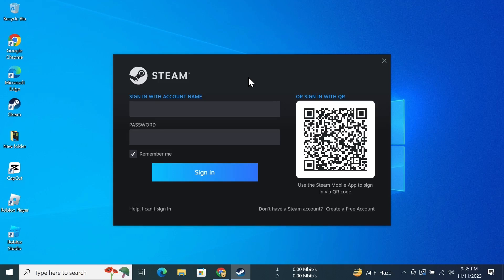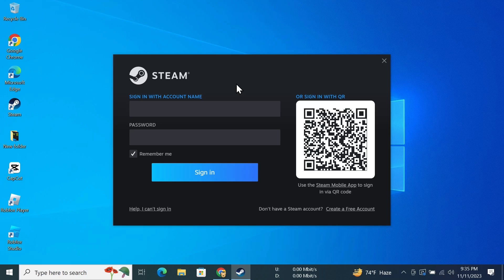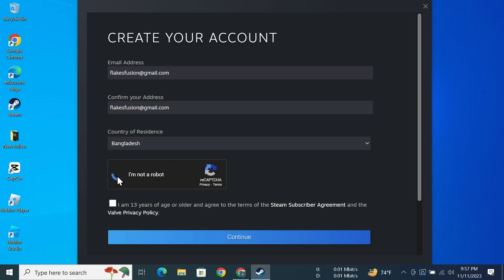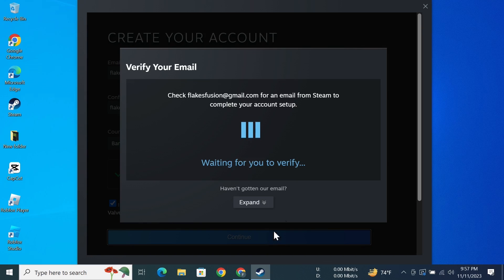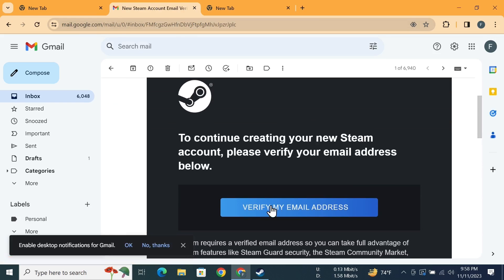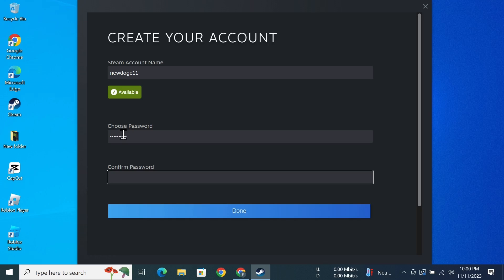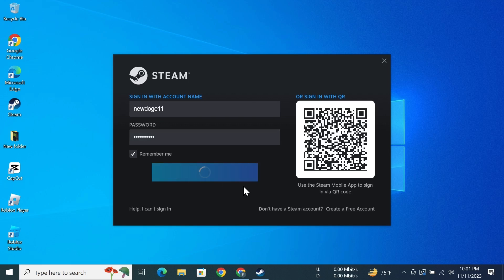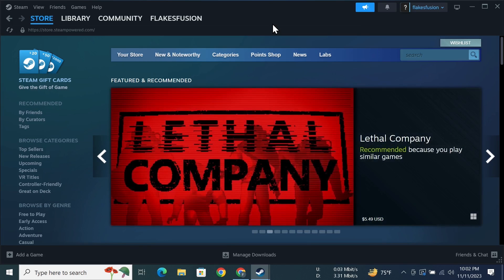How to Create a Steam Account on PC or Laptop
A quick tutorial on, how to create a Steam account from your Windows laptop or desktop computer in 2024.